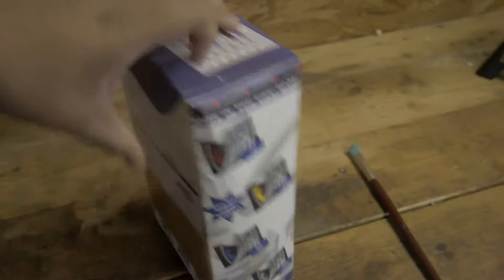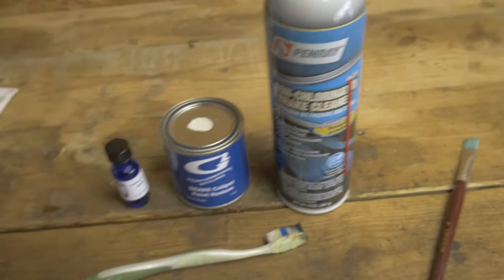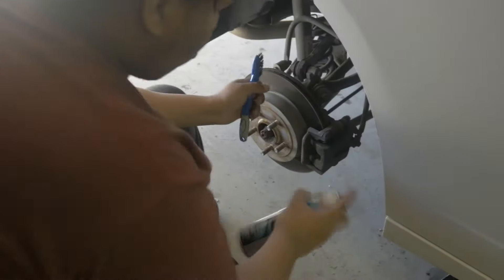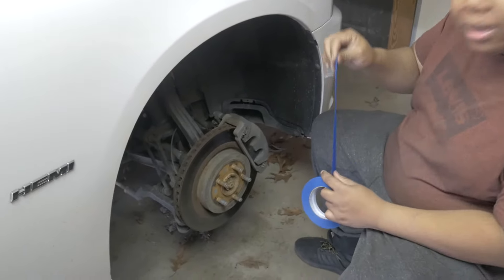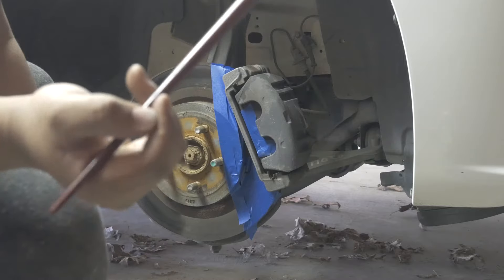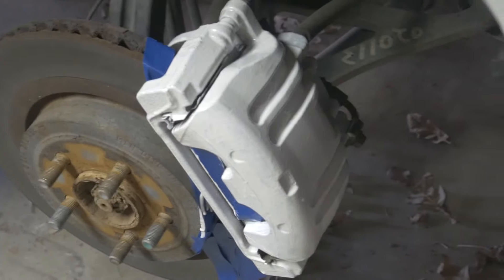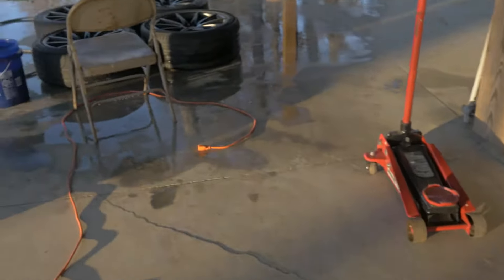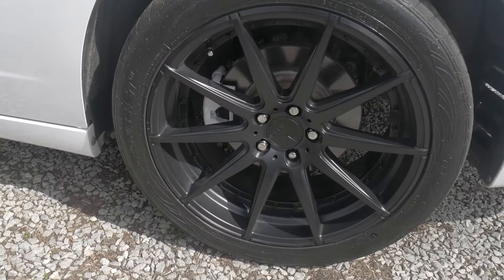AWD Dodge Charger G2 Caliper Paint DIY ($50 EASY AT-HOME)!!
In this video I’ve given my stock calipers a complete makeover using the G2 Caliper paint kit from G2. This is the easiest, most affordable and durable way to change the look of your calipers at home with minimal tools. Link to the G2 website is listed below. I purchased this kit for $45 USD.